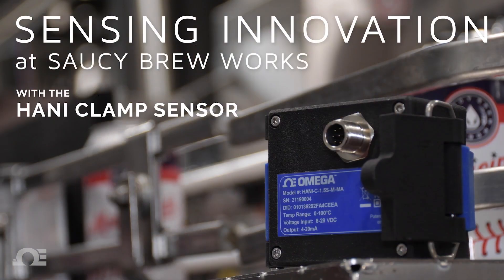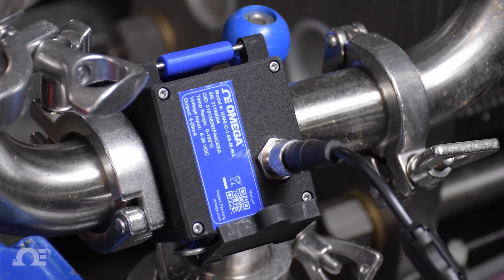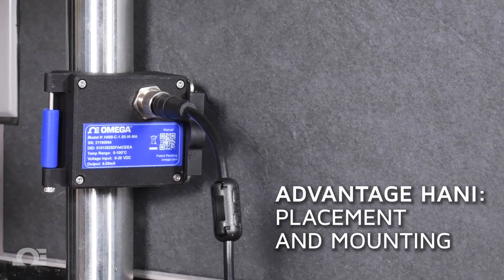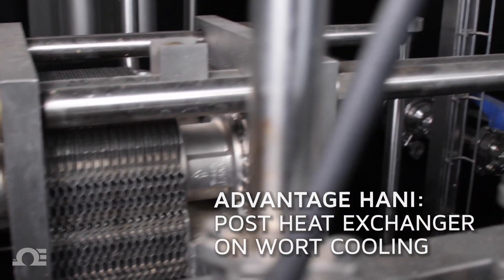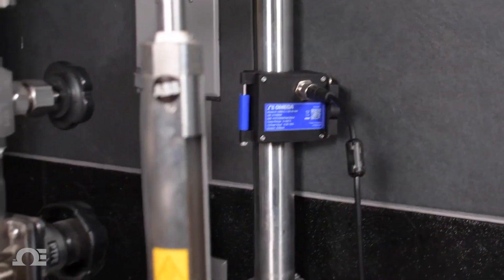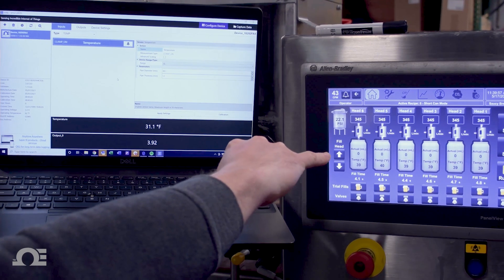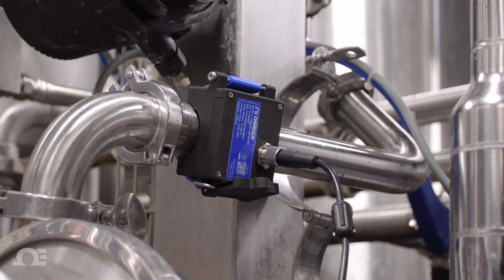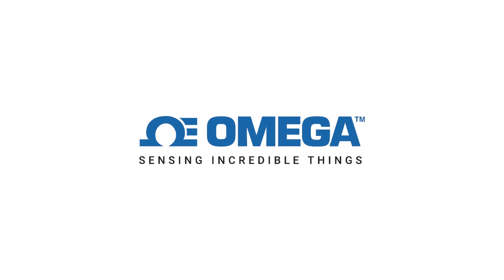Sensing Innovation in the Brew House with the Omega HANI Clamp Sensor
Learn how world class Brew Master, Eric Anderson from Saucy Brew Works in Cleveland Ohio is using the Omega HANI high accuracy non-invasive clamp temperature sensor to brew the very finest beer. In this video Eric explains how the HANI Clamp Temperature Sensor can bring next level sensing technology to brewers both big and small.

Find out more about Omega's HANI High Accuracy Non-Invasive In-Pipe Temperature Sensors